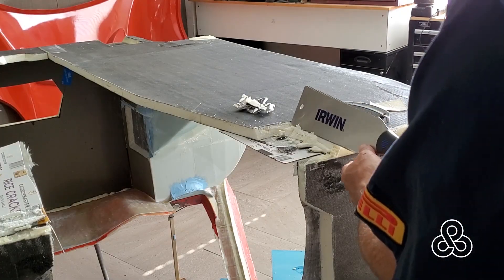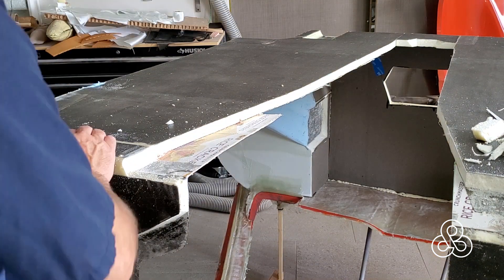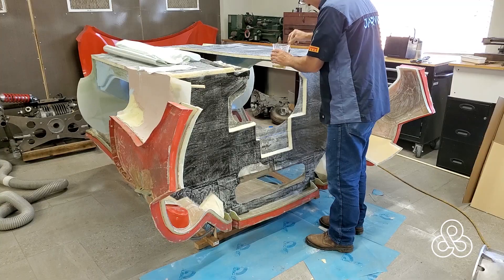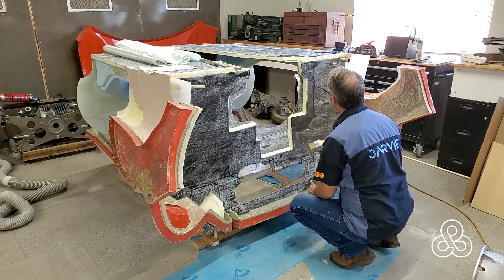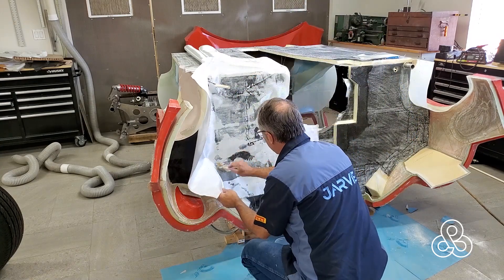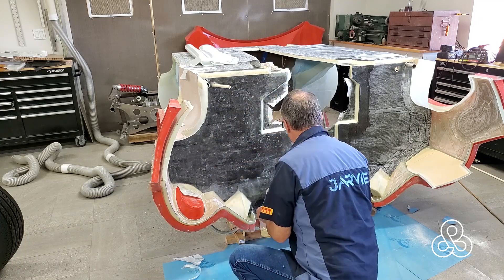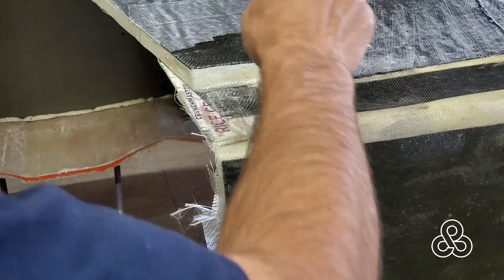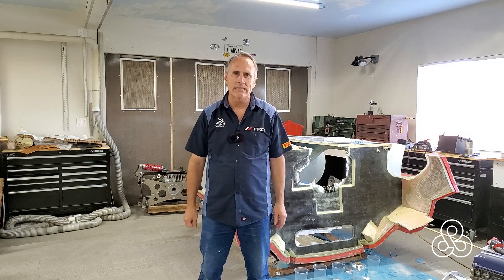Arete Supercar project - laminating reinforcement points for the sub-frames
The monocoque tub is back in the mold to hold it in its original form as we add some stiffeners and reinforcements. This episode shows  laminating front sub-frame mounting points and rear transmission mounting points as well as another layer to the firewall bulkhead.